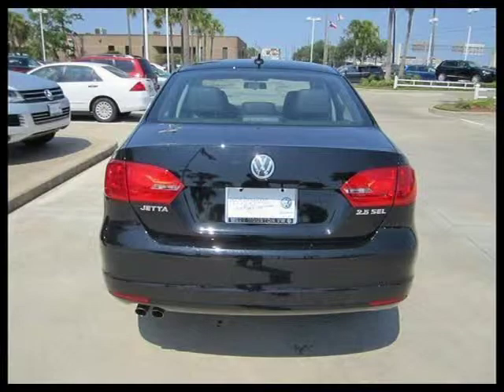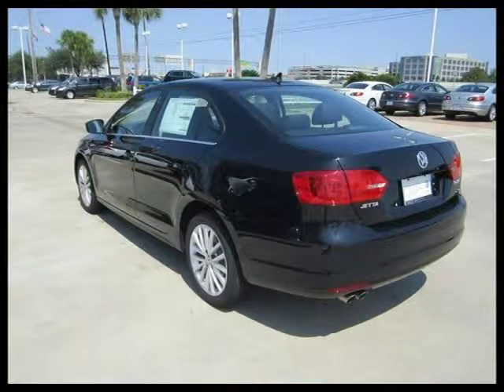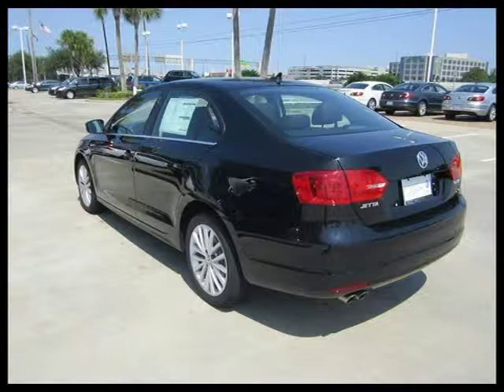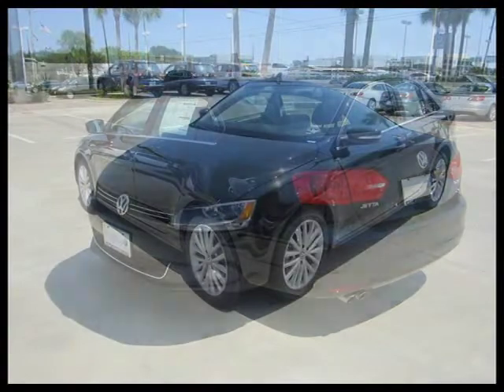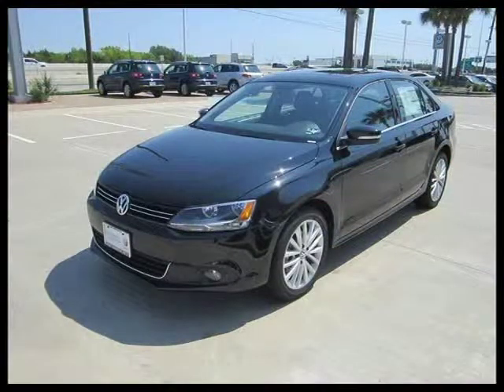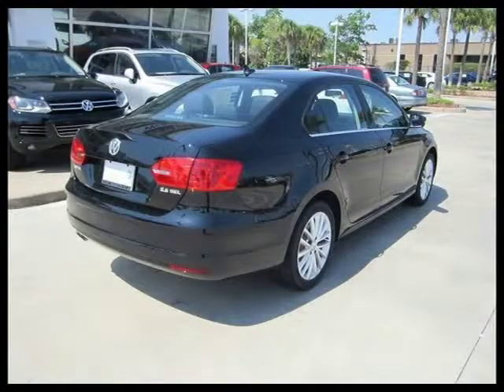2012 Volkswagen Jetta Sedan Houston TX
Price: $ 0
Mileage: 0
Trim: 4 door Auto SEL
Body Style: 4 door Car
Ext. Color: Black
Int. Color:
Engine: 2.5 5 Cyl.
Drive Type:
Fuel Type:
Doors:
Stock No.: 152015
VIN: 3VWLX7AJ7CM301209